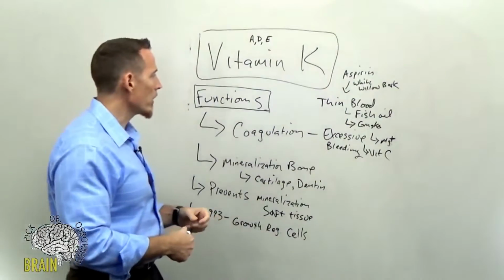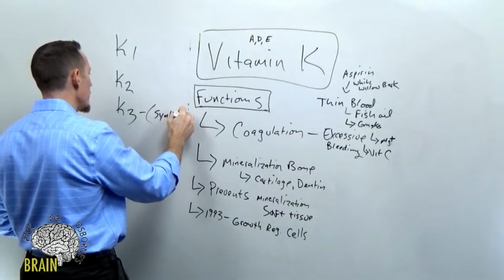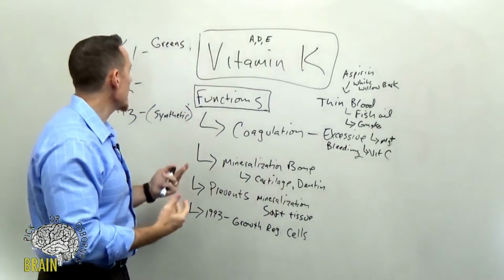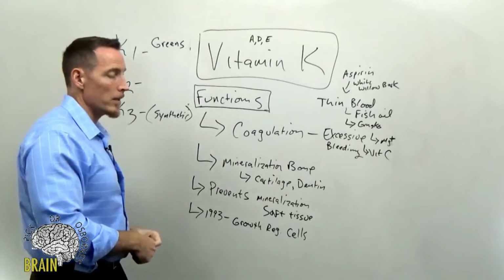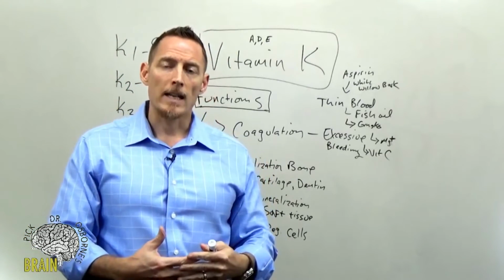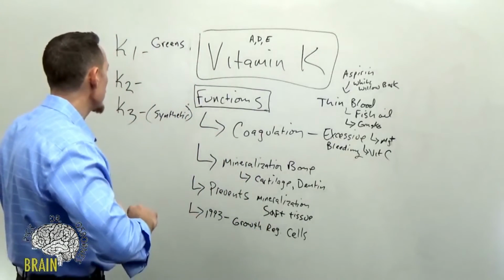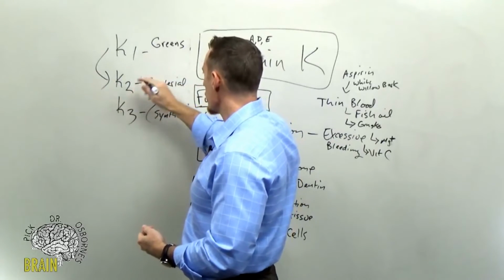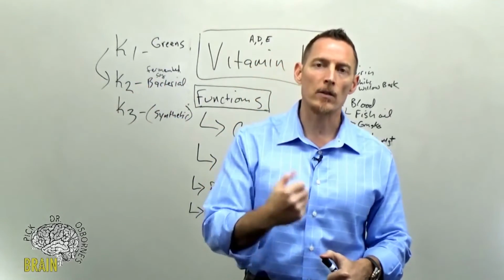Where to find the Vitamin K that your body needs